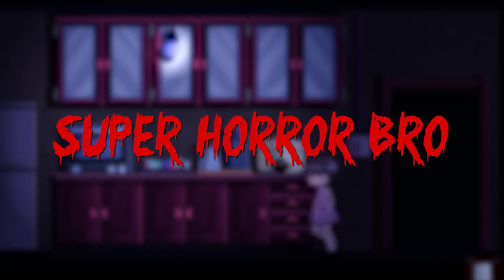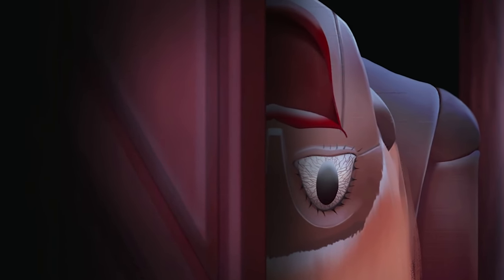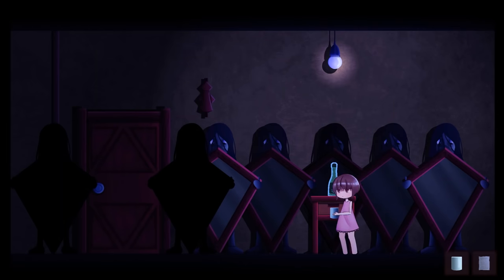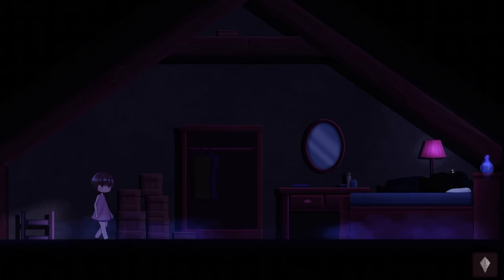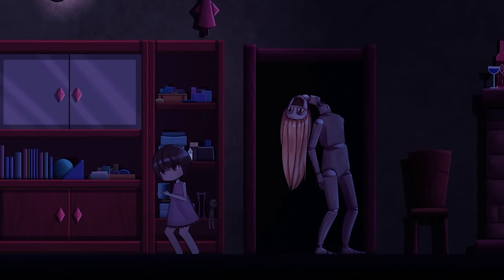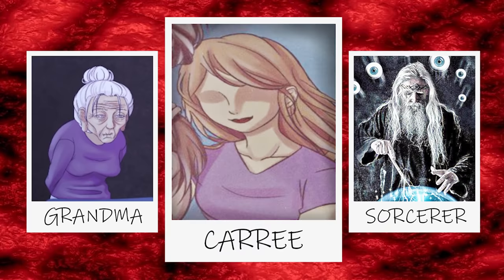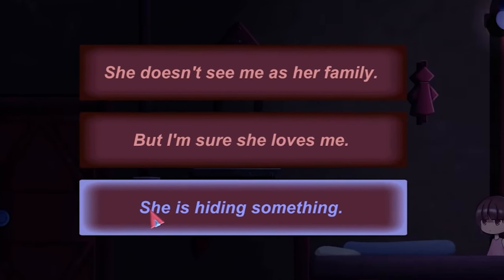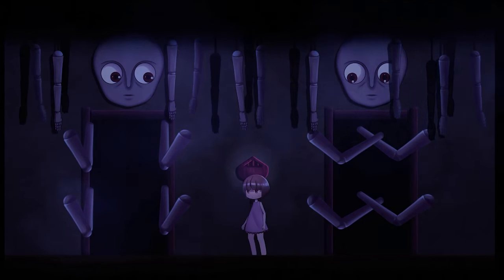Noctambulant - The Story Explained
Noctambulant is the story of a girl named Renee who after the loss of her parents is sent to live with her grandma. However Grandma has some very strange rules and soon Renee discovers she is being hunted by a living doll known as Becky. What is happening in this house? In this horror game explained video we take a look at both the story of Noctambulant and some theories as to what it all means.

You've been watching SuperHorrorBro Mike and this was the story of Noctambulant explained.